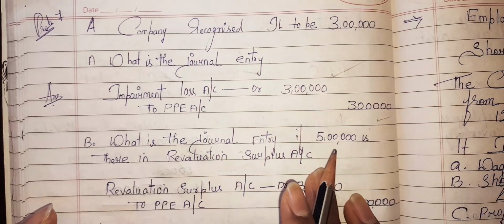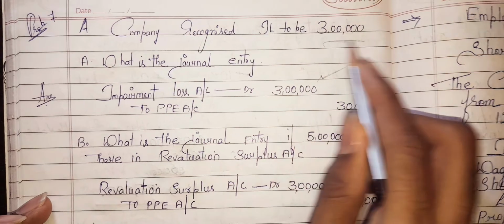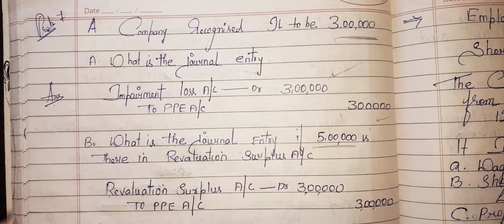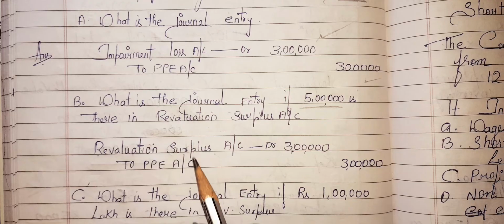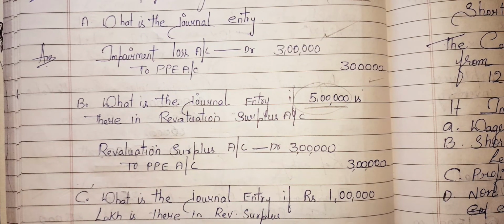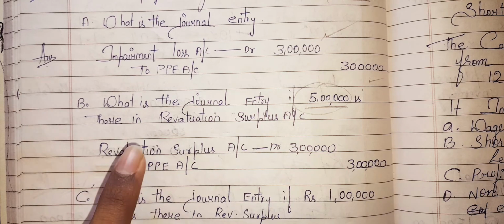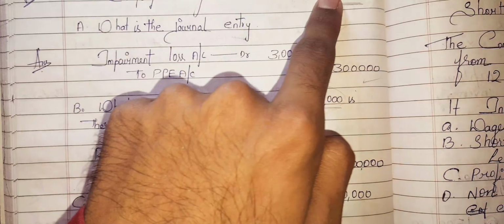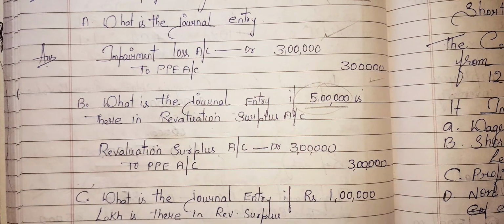Problems on Impairment Loss | Part 6 | Indian Accounting Standards 1